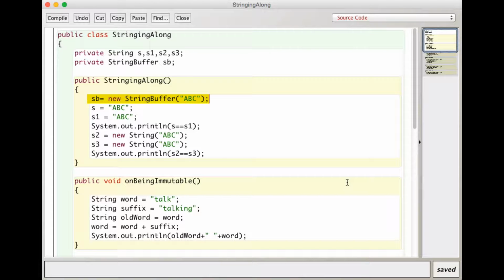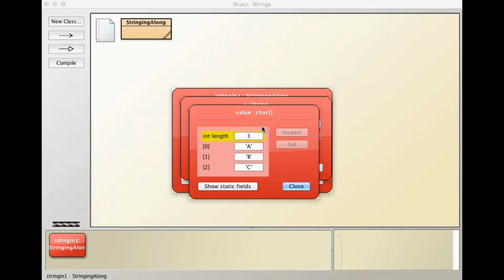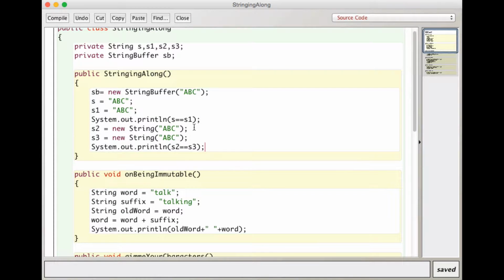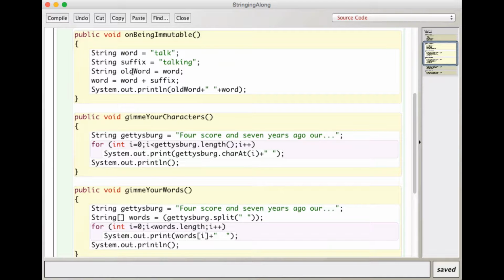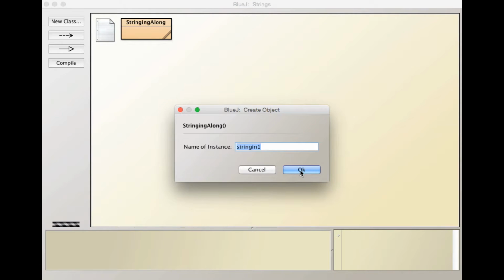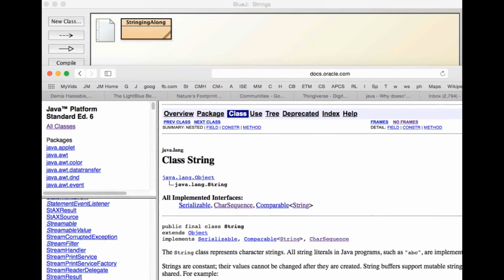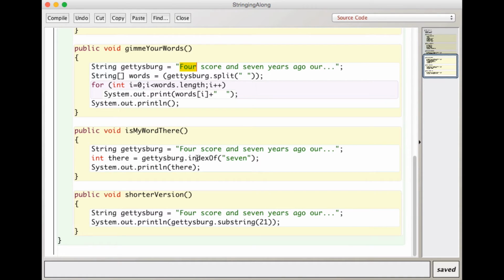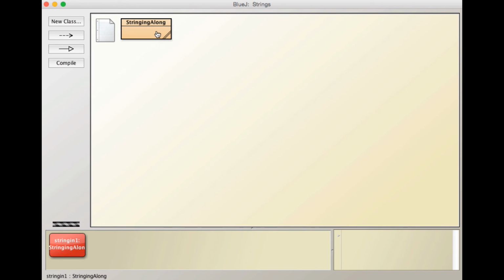Strings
About strings